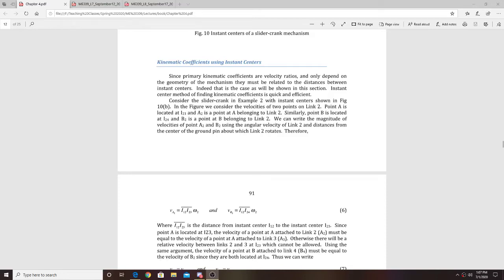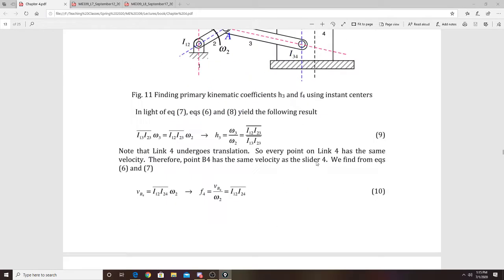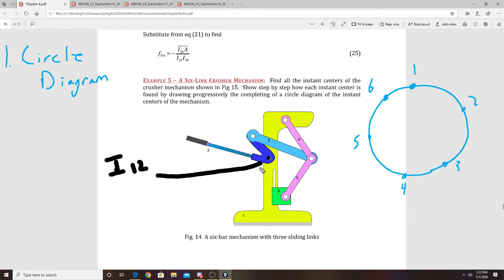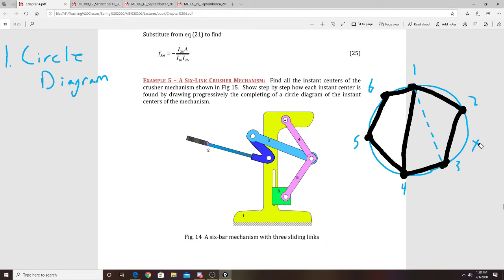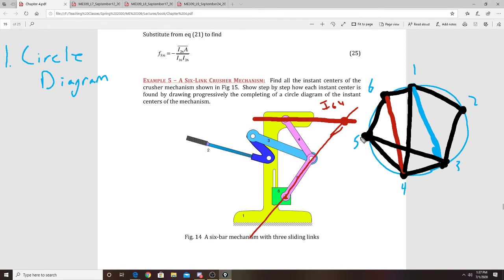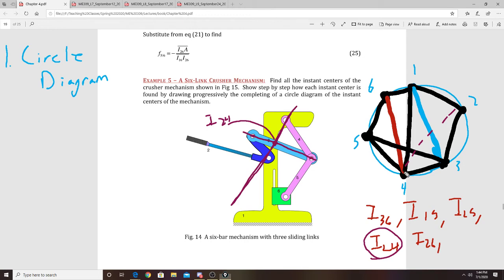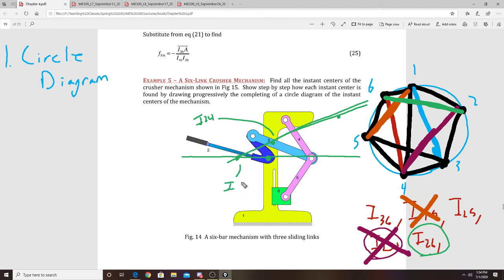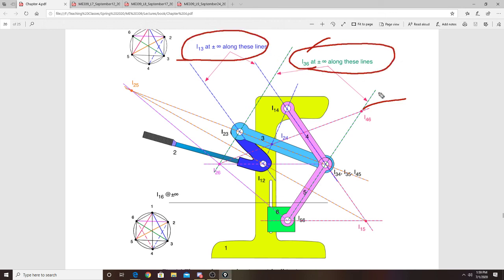ME 309 Kinematic Coefficients and Instant Center Examples